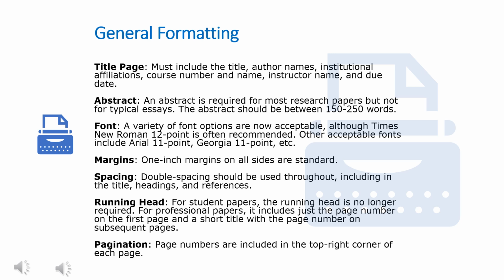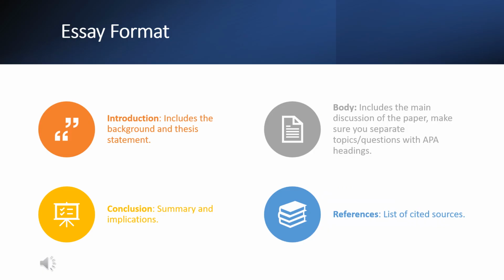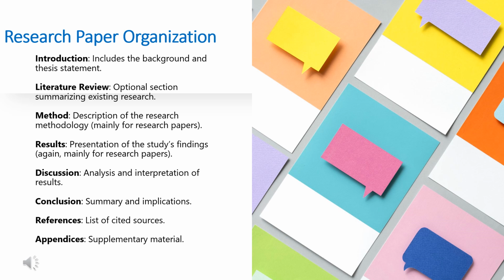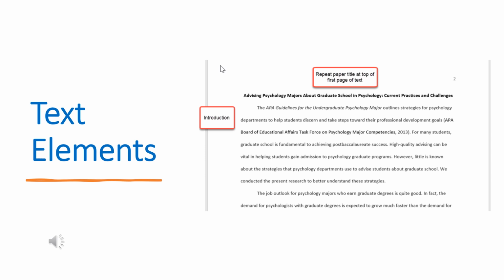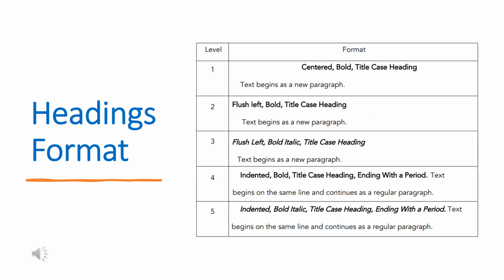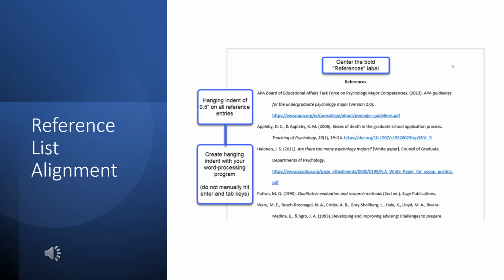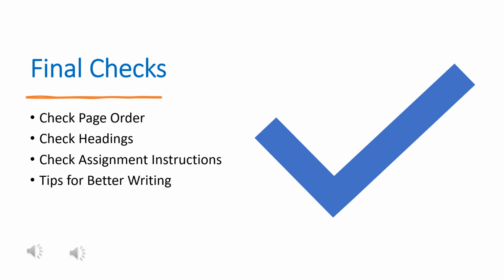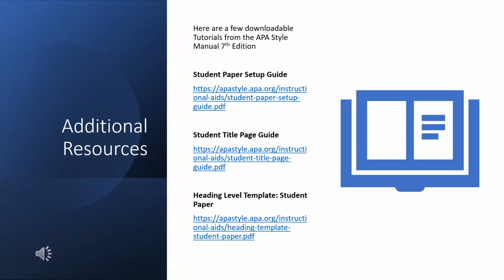How to use APA Format and Style